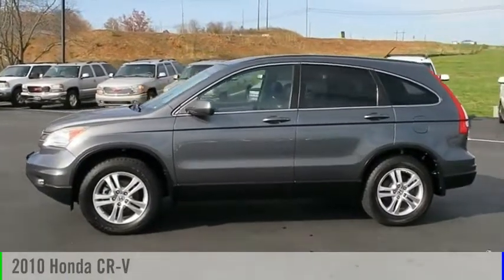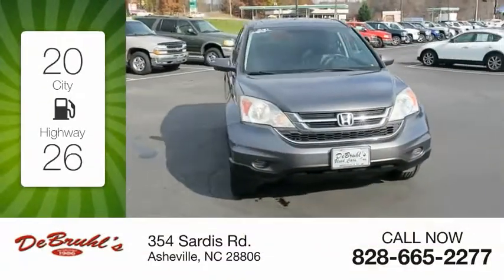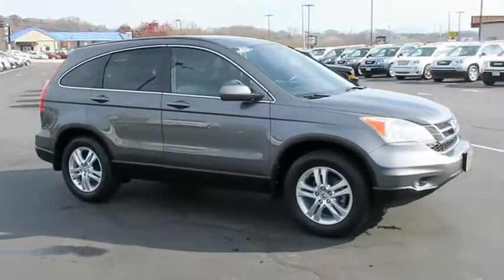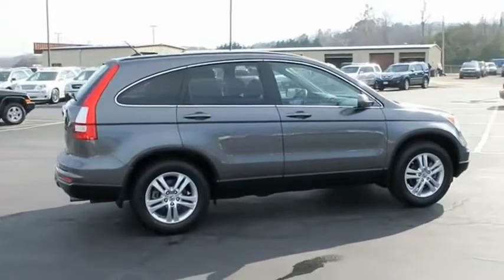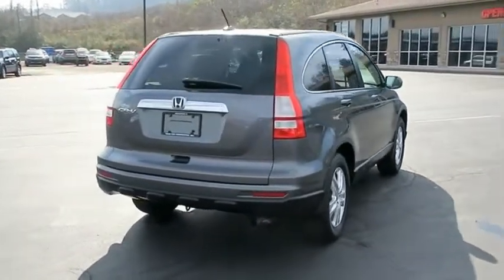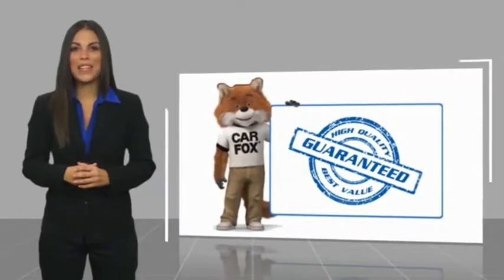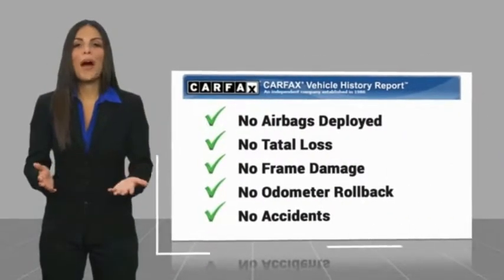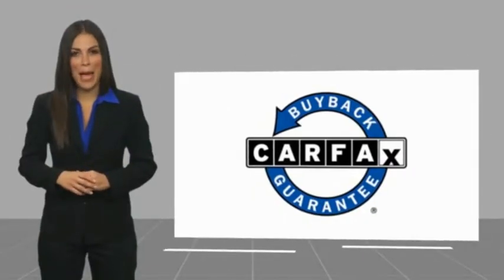2010 Honda CR-V Asheville NC 046552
2010 Honda CR-V EX-L

354 Sardis Rd.

It has a 2.4 liter 4 Cylinder engine.  This one's on the market for $9,845.  Exhibiting a stunning gray exterior and a black interior, this vehicle won't be on the market for long.  Step into the sun without leaving the car...this vehicle has a sunroof!  The Black leather interior combines durability and elegance.  The telescoping steering wheel provides you the ultimate in comfort and safety.  Don't wait on this one. DeBruhl's Used Car Superstore is the largest independent auto dealer in WNC! We offer a full range of financing with our guarantee credit approval, everyone is approved here.